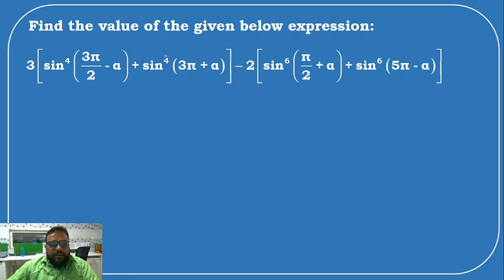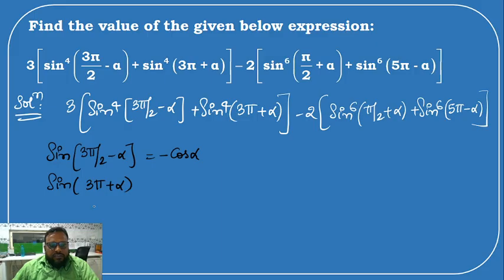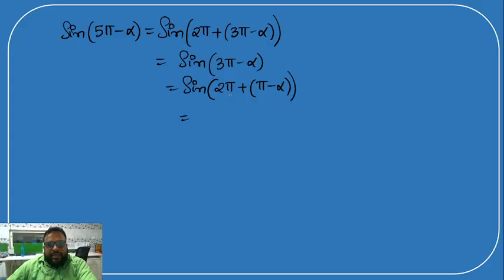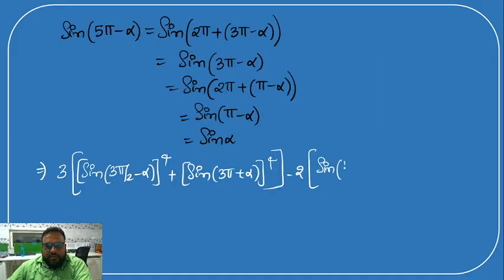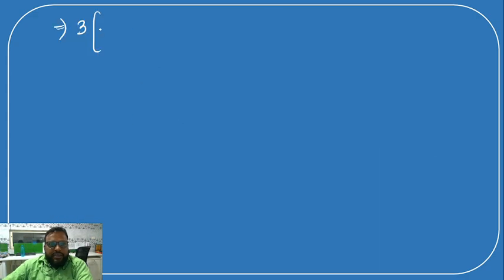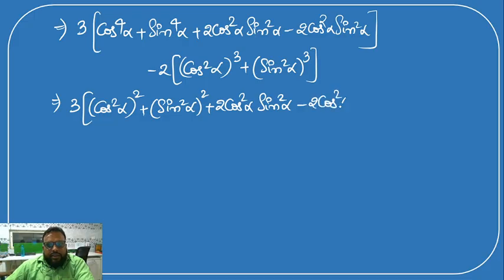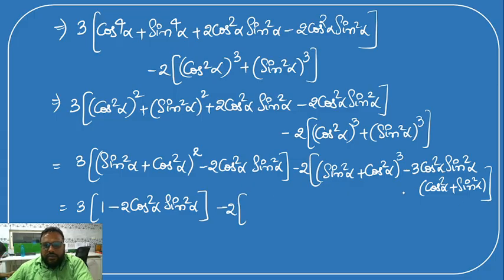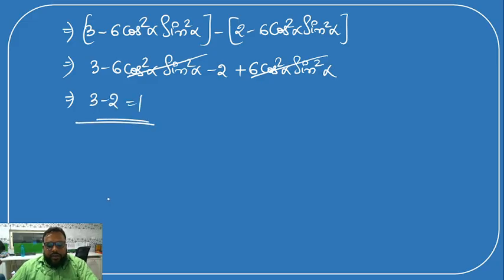CBSE_CLASS-XI_TRIGONOMETRIC FUNCTIONS_LAQ_22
Maths Exemplar solutions XII I Maths Exemplar solutions class X I Maths exemplar solutons class XI I
RD SHARMA SOLUTIONS_X_TRIANGLES
Maths Exemplar solutions XII
01_EXAMPLE-15_INTEGRALS_EXEMPLAR